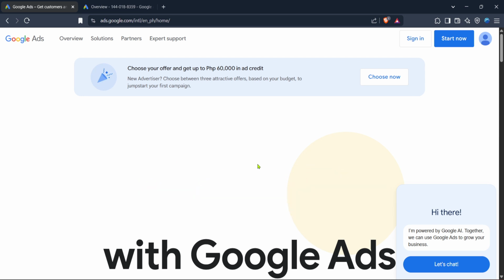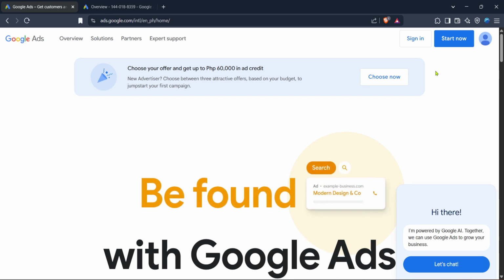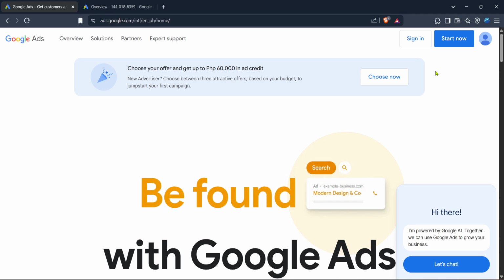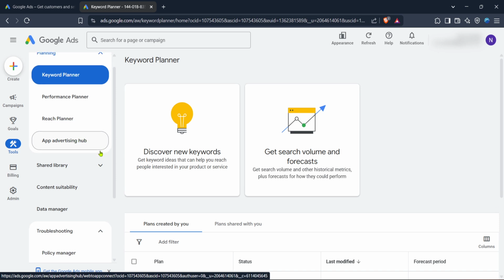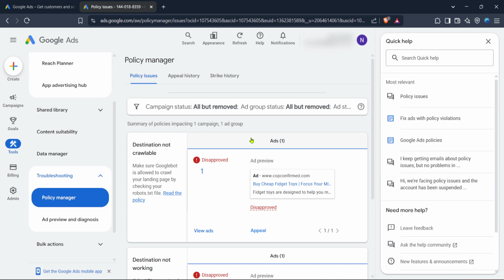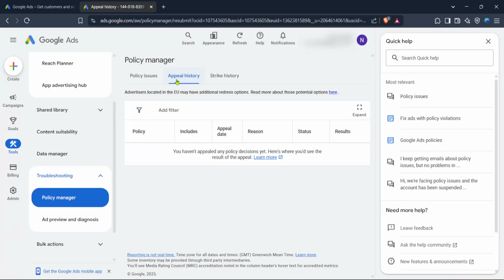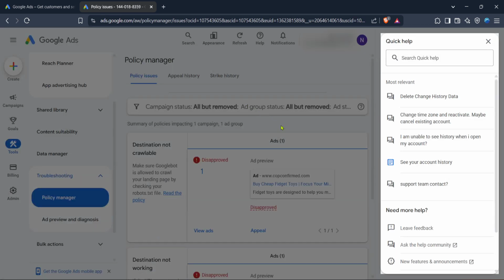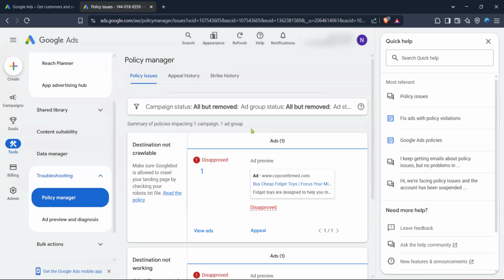How to Fix Destination Not Working Google Ads (Full 2025 Guide)